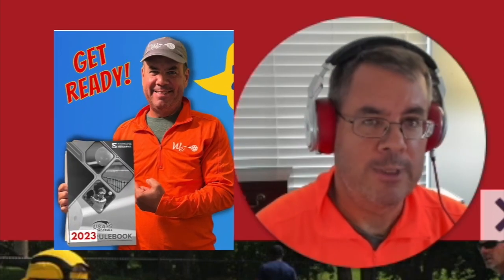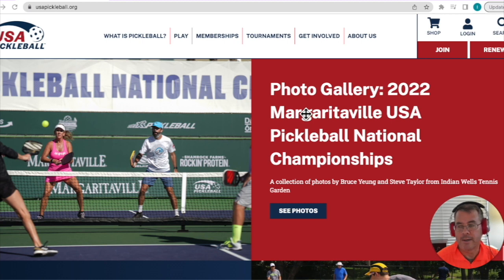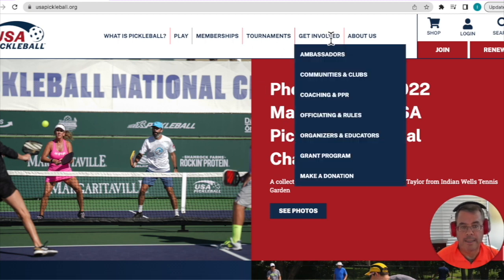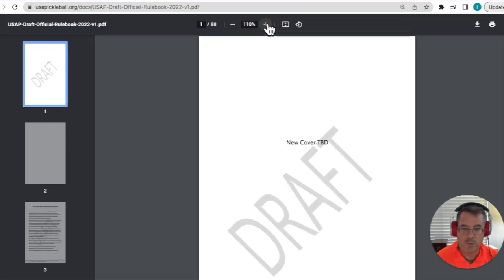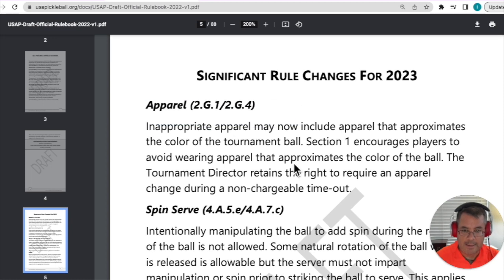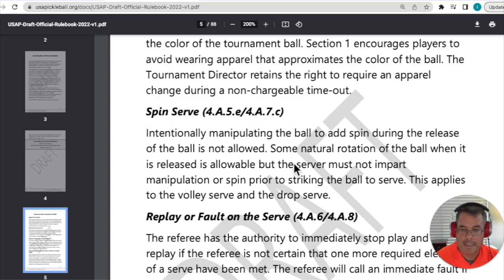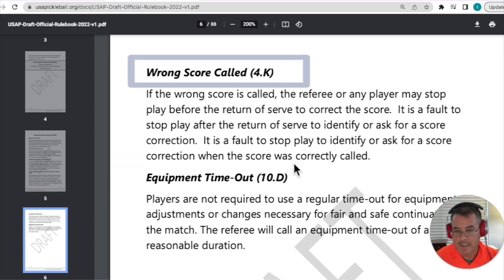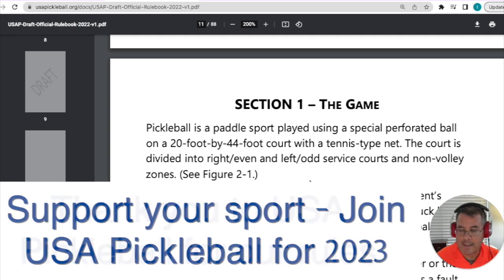FIRST LOOK 2023 Pickleball Rules | Sneak Peek at the First Draft of the Rule Book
You want to know the new pickleball rules for 2023 - right? In this video we show you how to get a sneak peek at the Draft of the 2023 Rulebook - the one that will become effective in a few weeks.

Be the first in your group to know, in detail, what is coming our way for 2023. An informed player is a better player.

Thanks to the volunteers and staff at USA Pickleball for putting together the rules that govern our sport. Support your passion by joining USA Pickleball in 2023.

0:00 Introduction to the 2023 Pickleball Rules Book as prepared by USA Pickleball
0:35 How to Access the Draft of the 2023 Rules Book
1:42 The Summary of Significant Rules Changes for 2023, including the pickleball spin serve, wrong score called, shirt change, and other rules for 2023

Tony
WeArePickleball Player Development